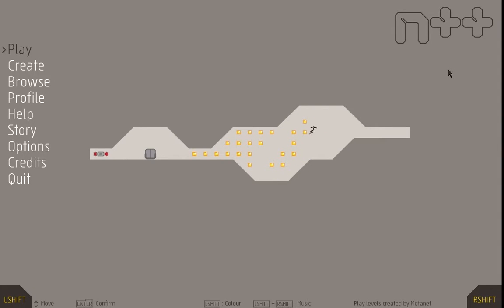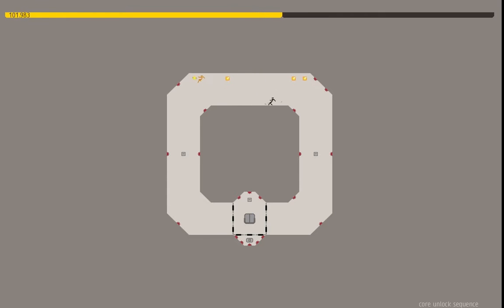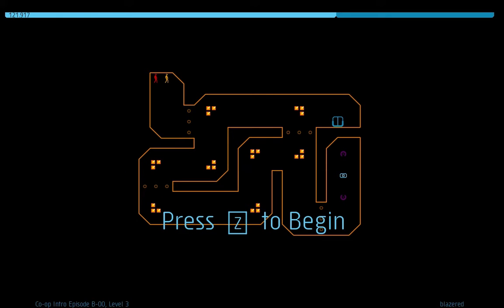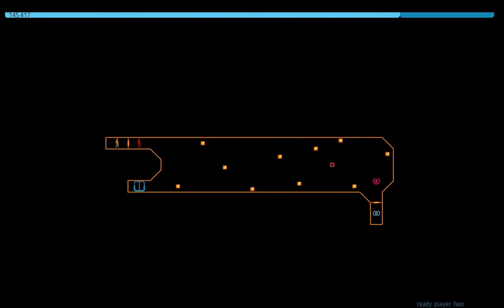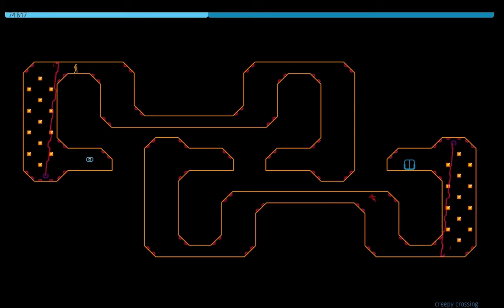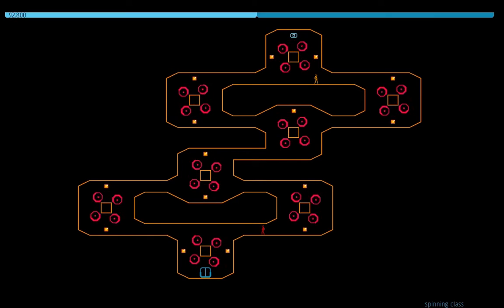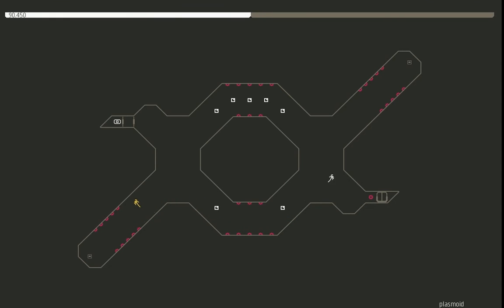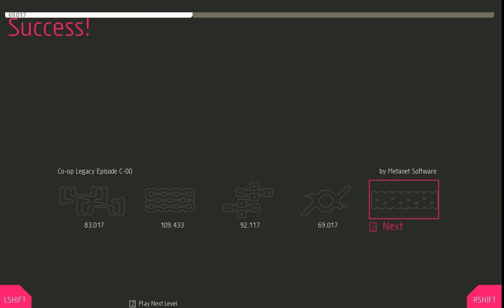N++ #1 - Playing AutoCAD (Team Wunderbumblers)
I beta it was awesome.

Team Wunderbumblers are:

Luke Stager, a.k.a. The Stag